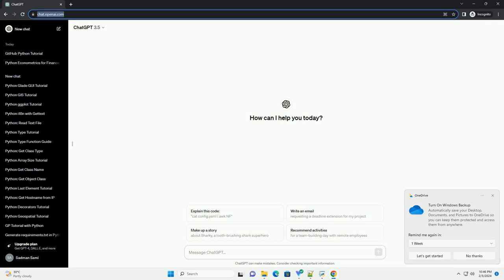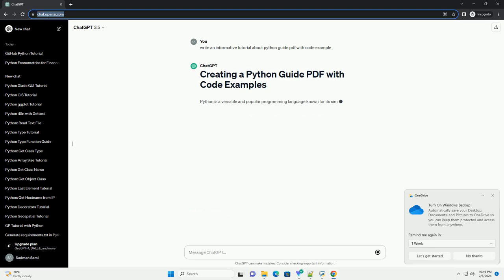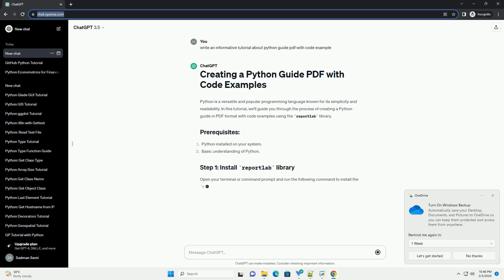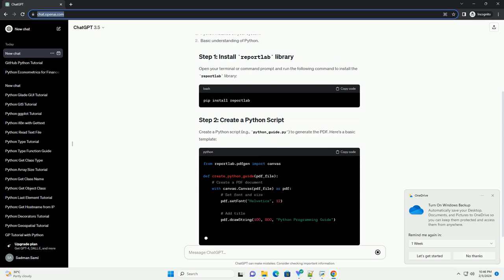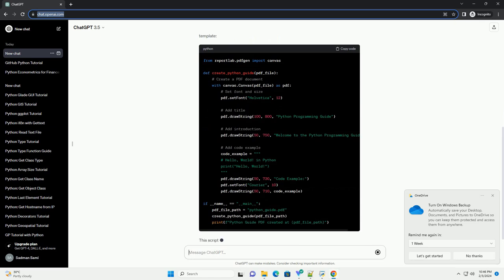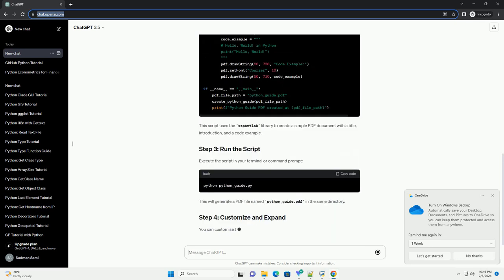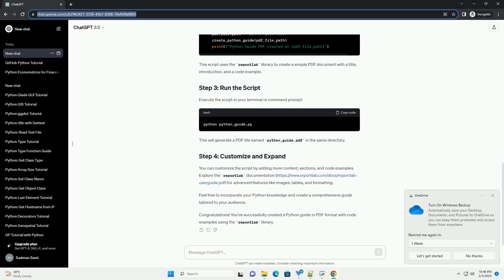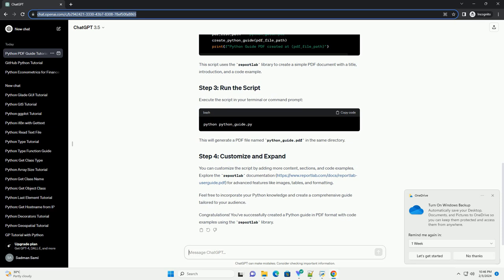python guide pdf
python is a versatile and popular programming language known for its simplicity and readability. in this tutorial, we'll guide you through the process of creating a python guide in pdf format with code examples using the reportlab library.
open your terminal or command prompt and run the following command to install the reportlab library:
create a python script (e.g., python_guide.py) to generate the pdf. here's a basic template:
this script uses the reportlab library to create a simple pdf document with a title, introduction, and a code example.
execute the script in your terminal or command prompt:
this will generate a pdf file named python_guide.pdf in the same directory.
you can customize the script by adding more content, sections, and code examples. explore the reportlab documentation for advanced features like images, tables, and formatting.
feel free to incorporate your python knowledge and create a comprehensive guide tailored to your audience.
congratulations! you've successfully created a python guide in pdf format with code examples using the reportlab library.

python guide for beginners
python guidelines
python guided projects
python guide for beginners pdf

Related videos on our channel:
python guidelines
python guided projects
python guide
python guide reddit
python guided hunts
python guide github
python guide book
python pdf reader
python pdfminer
python pdf generator
python pdfkit
python pdf parser
python pdf to image
python pdf to text
python pdf2image